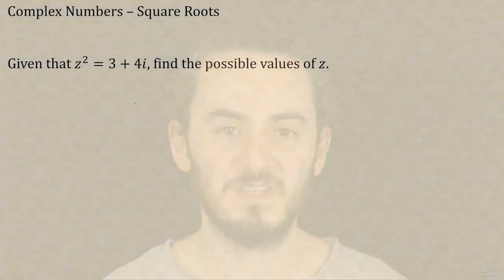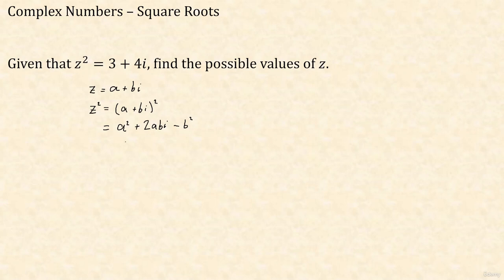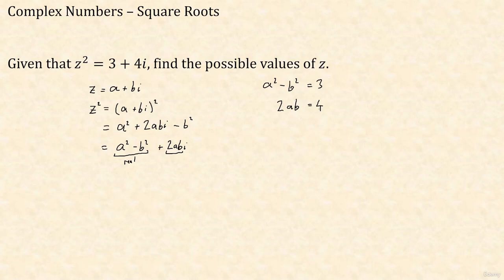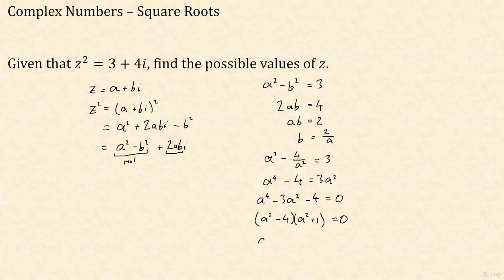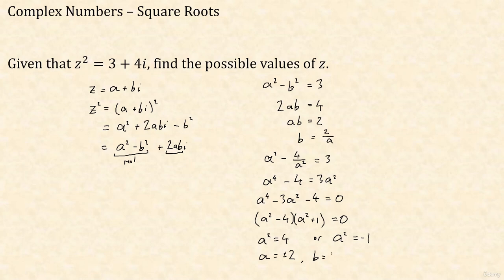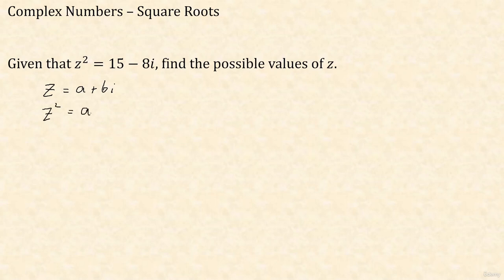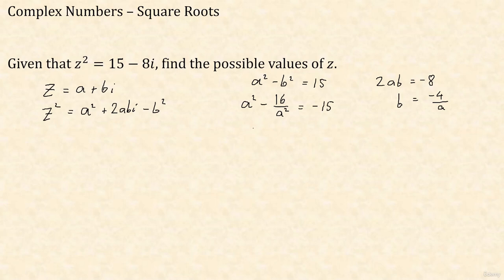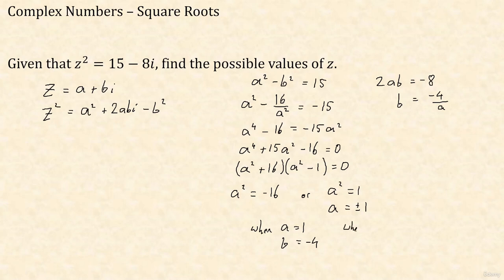4 - Square Roots of Complex Numbers | CIE A Level Pure Mathematics 2 & 3